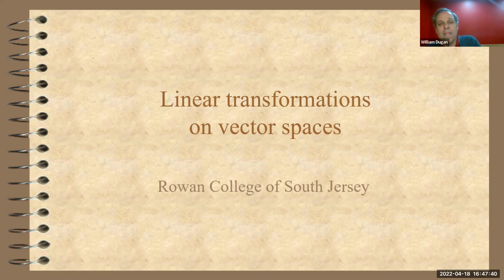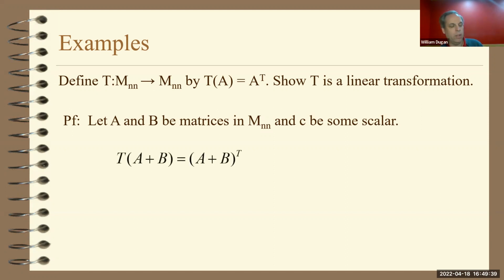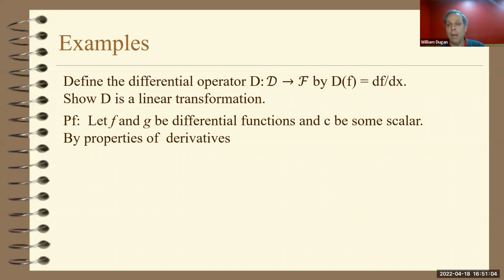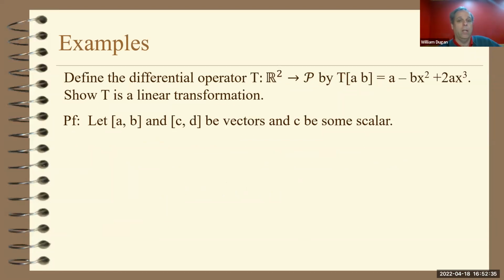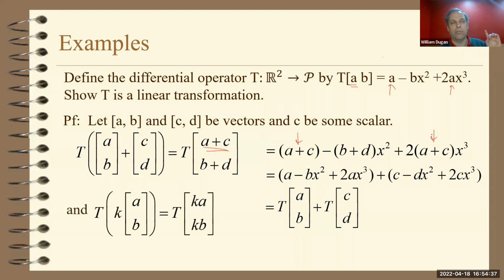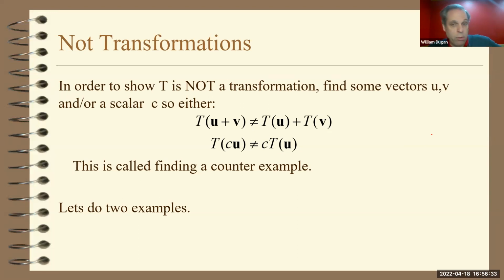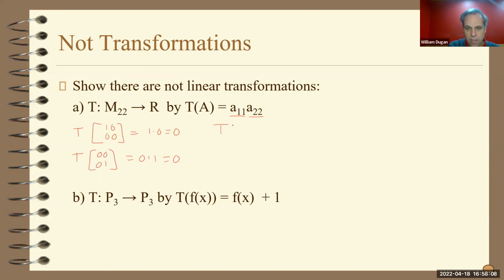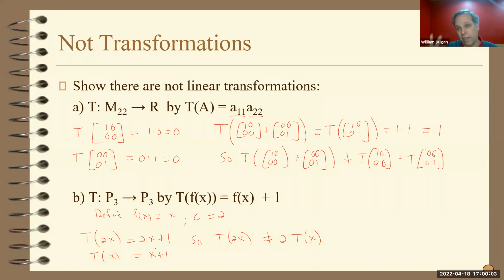Introduction to Linear Transformations on Vector Spaces